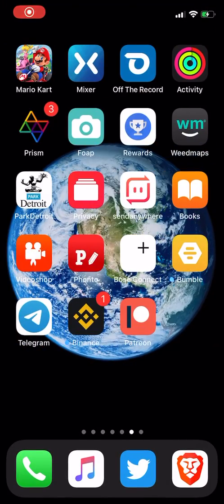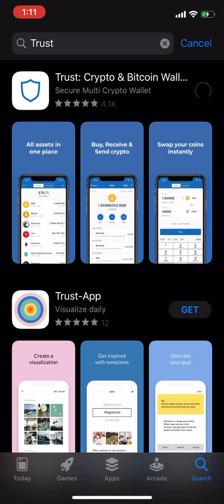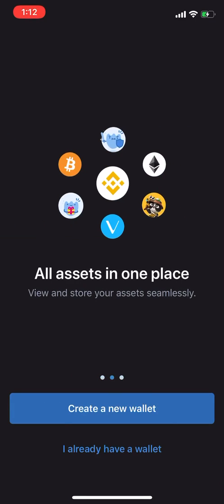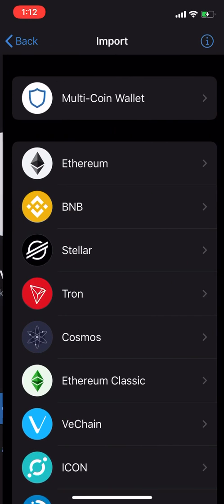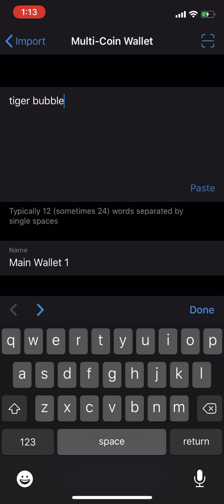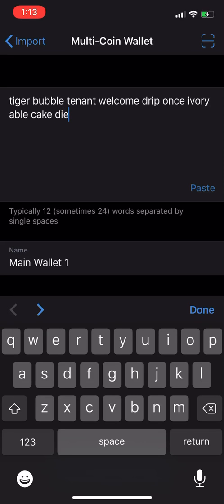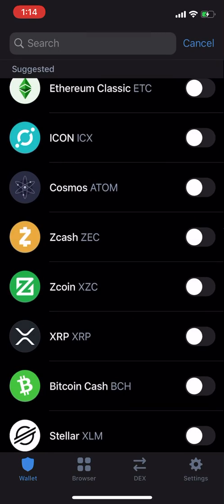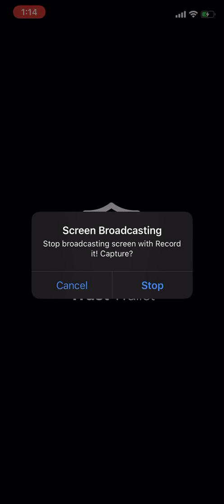Tutorial on How to restore your @TrustWallet when your phone is stolen ~ Super simple & easy guide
Tutorial on How to restore your TRUST wallet when your phone is stolen ~ Super simple and easy guide

Ledger Nano